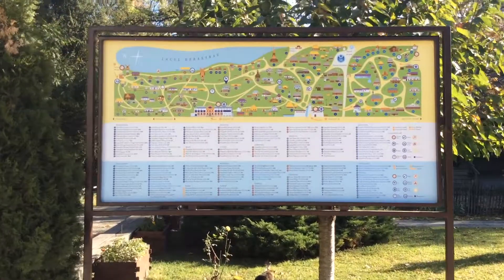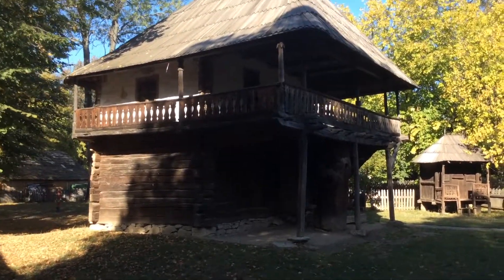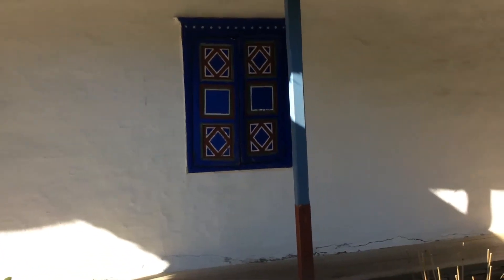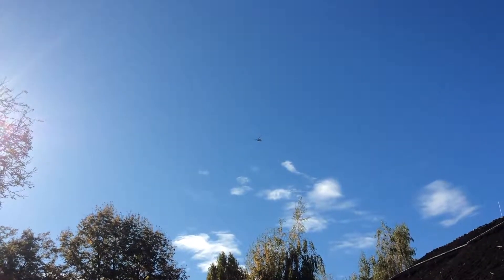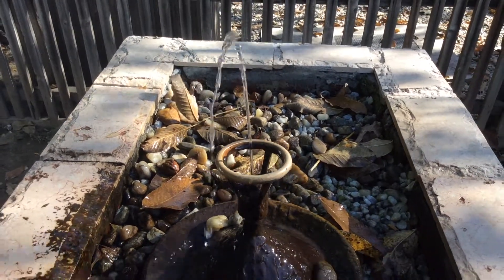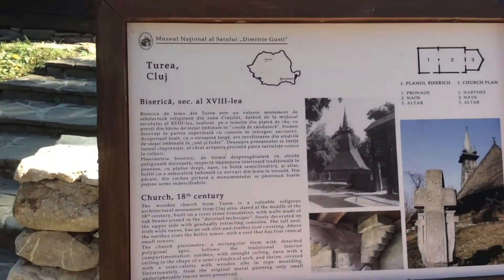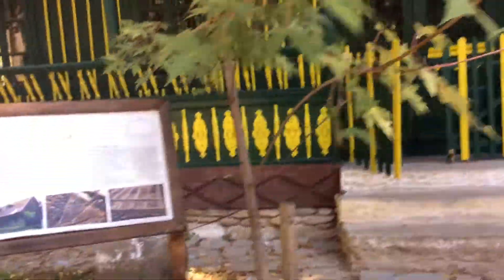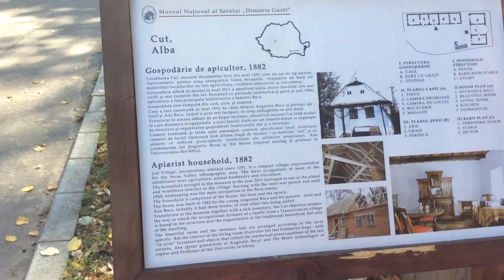Romania Bucharest Museum of the Village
Day 1 in Romania, Bucharest at Museum of the Village

I am Zori G - your Fashion Designer & Lifestyle Consultant